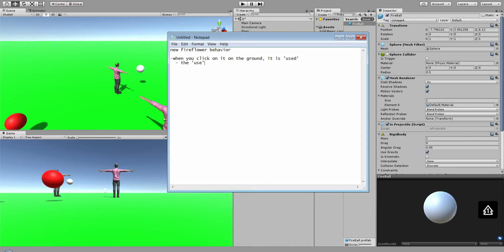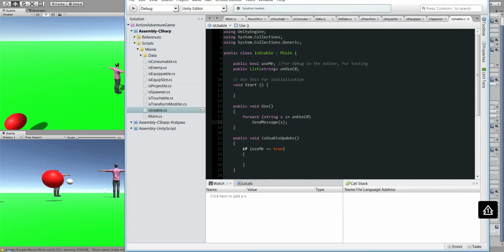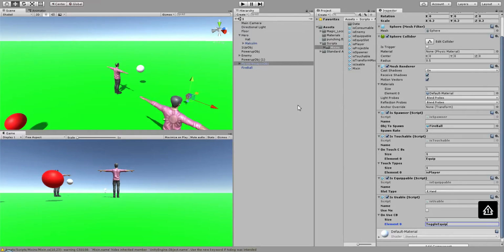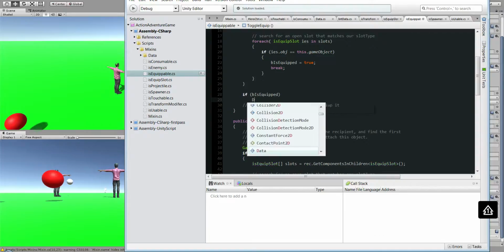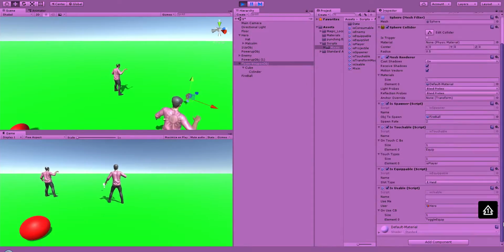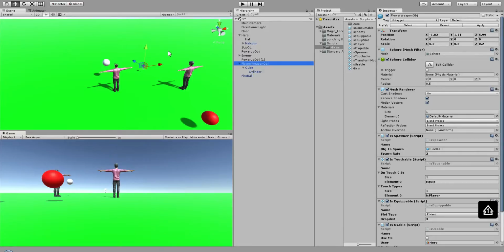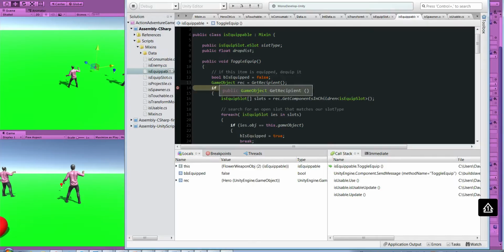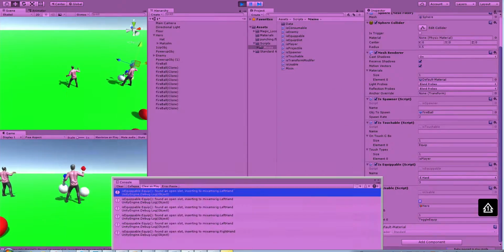WED: Week 5 part 2